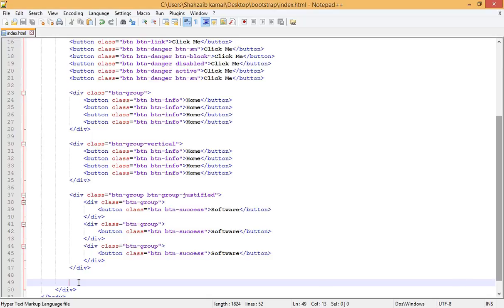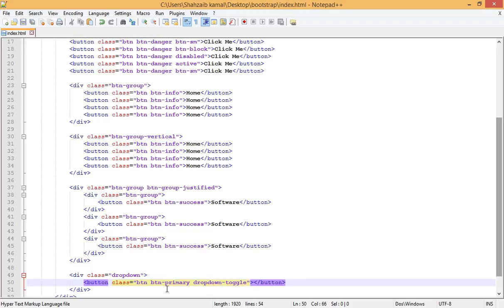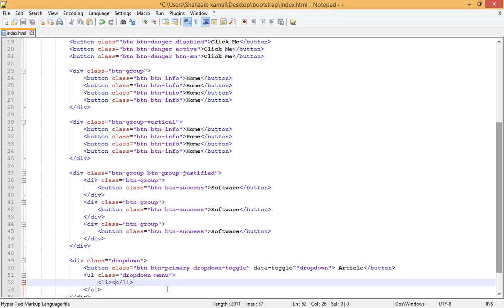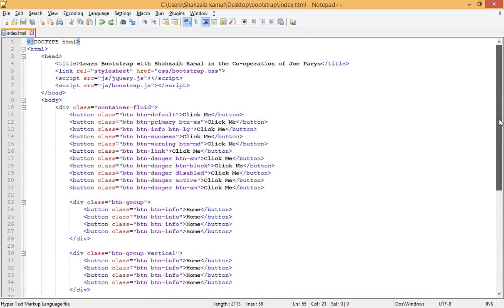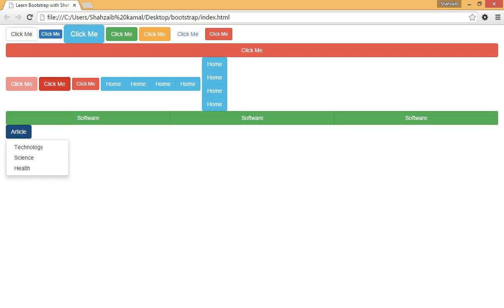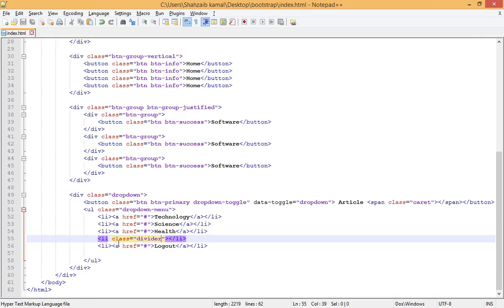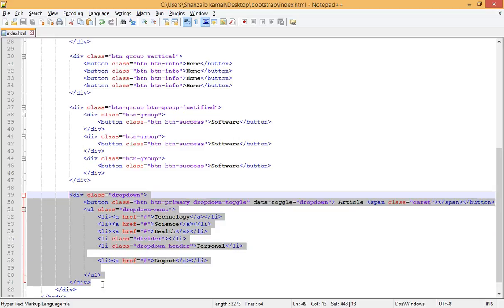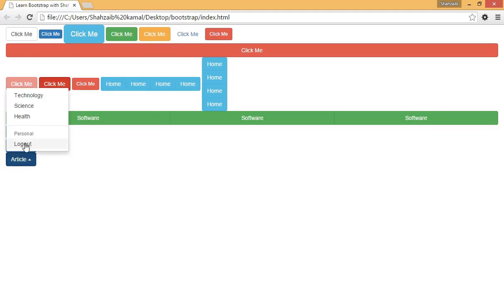Bootstrap Complete Course # 13/65 Bootstrap Drop Down Button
Subject : Bootstrap Drop Down Button

Bootstrap tools and elements
Before start downloading
Make a folder named as Bootstrap tools and elements